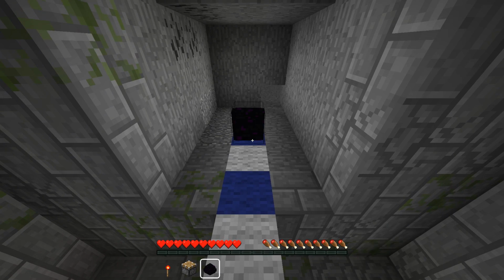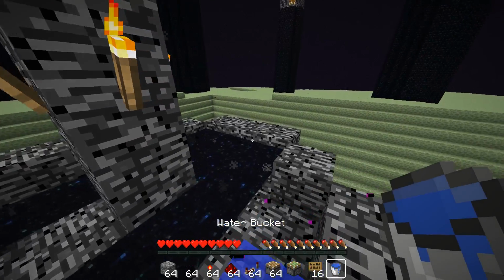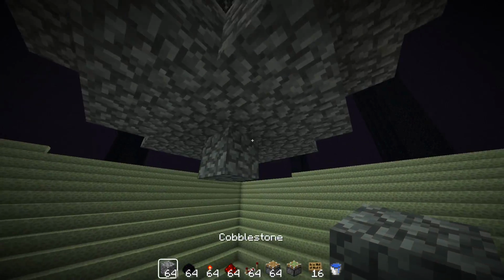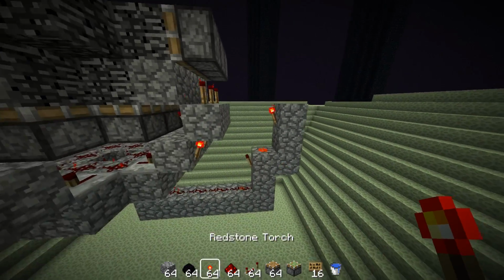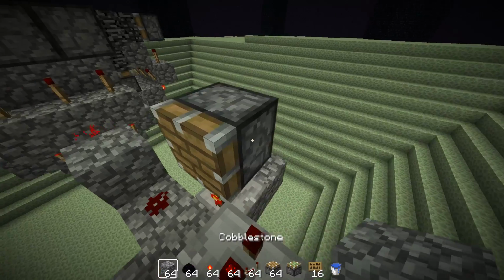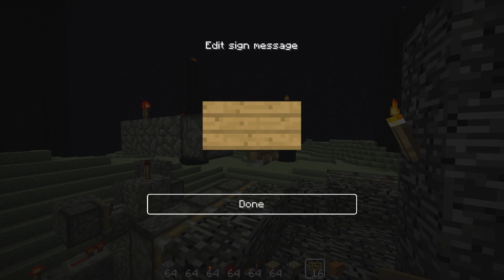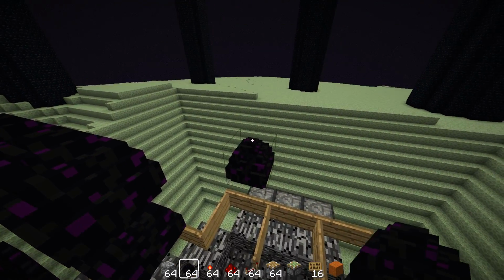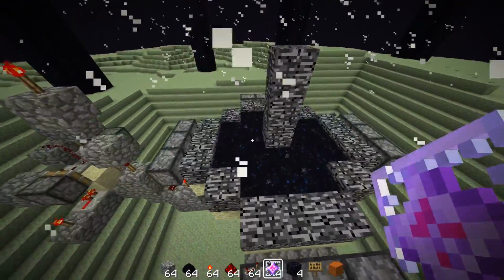Breaking Bedrock for the Sandgenerator using Dragon Eggs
In this video I show you how to remove the bedrock for the sandgenerator using dragon eggs.

If I do live streams I will announce it on Twitter.

This video was recorded with OBS and cut with kdenLive. If there is a third person view in it I just connected with a second instance of Minecraft and recorded from there.